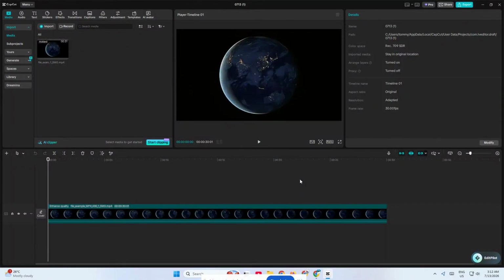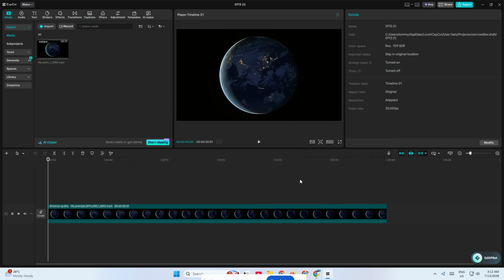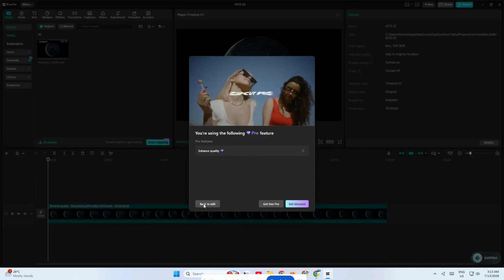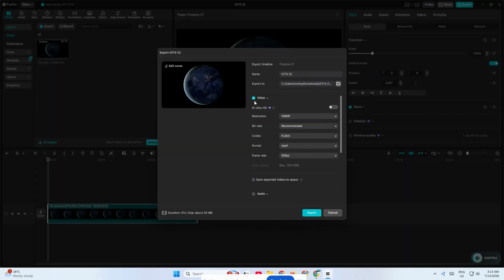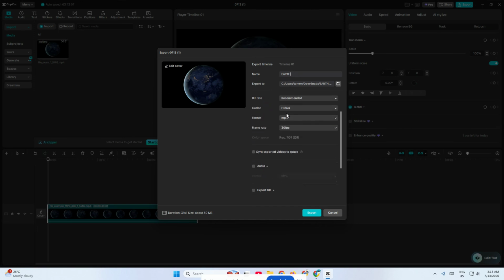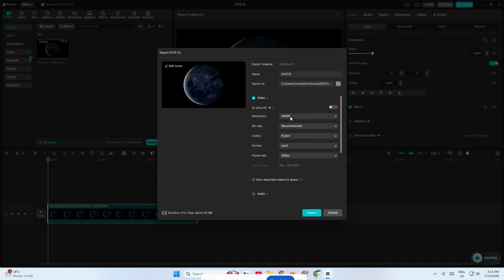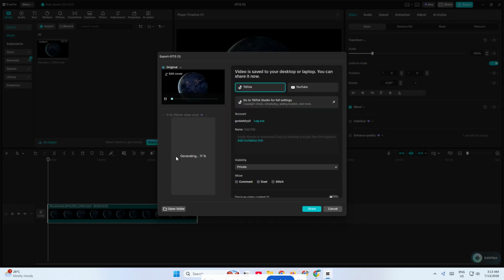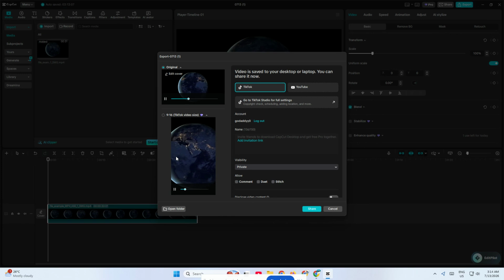How To Download CapCut Videos [Easy Export Guide]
Learn how to download CapCut videos on desktop by exporting your finished project in the right format and quality.
Follow this simple step-by-step guide to save your CapCut video to your computer and find the exported file instantly.

🕚Timestamps:
0:00 Intro
0:15 Open Export
0:29 Name File And Choose Folder
0:49 Select Resolution Format And Frame Rate
1:11 Export Video
1:27 Open Saved Folder
1:39 Outro

✍️What You'll Learn In This Video:
• How To Export CapCut Videos On Desktop
• How To Choose The Right Save Folder In CapCut
• How To Select MP4 Resolution And Frame Rate
• How To Download Finished CapCut Projects
• How To Open The Exported Video Folder Fast

💡Pro Tips:
• Use MP4 For The Best Compatibility Across Devices And Platforms
• Choose A Clear File Name So You Can Find Your Exported Video Easily
• Match Your Frame Rate To The Original Project For Smoother Playback
• Save To A Dedicated Folder To Keep Your Video Projects Organized
• Wait For Export To Finish Completely Before Moving Or Renaming The File